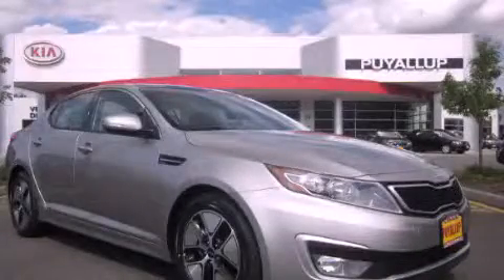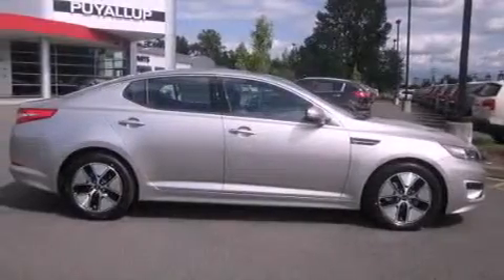2011 Kia Optima Auburn WA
Year : 2011

 Make : Kia

 Model : Optima

 Engine : 2.4L 4CYL

 Trans . : Automatic

 Exterior : Satin

 Miles : 25

 Interior : Black

 111 Valley Ave NE

 2011 Kia Optima Puyallup WA